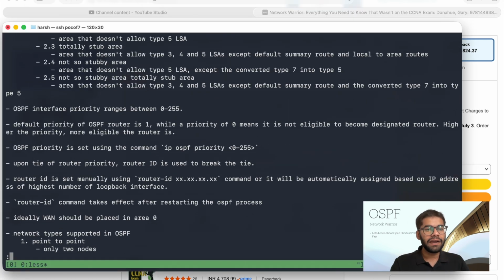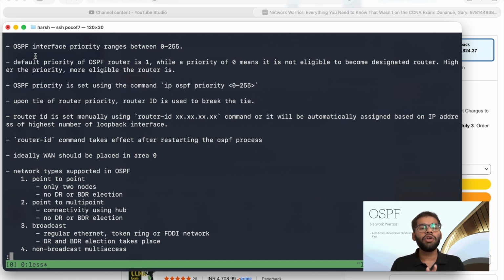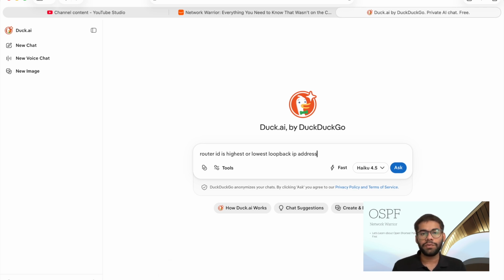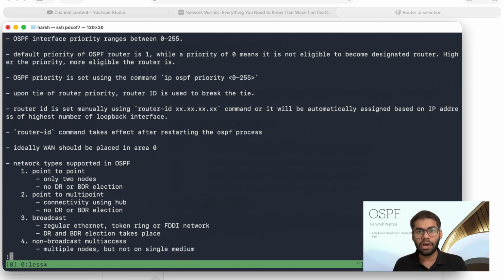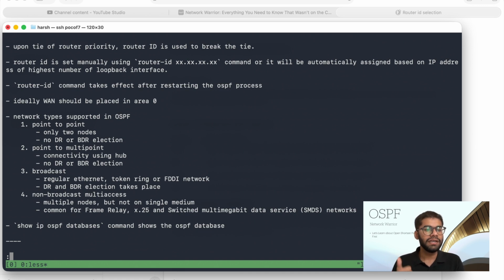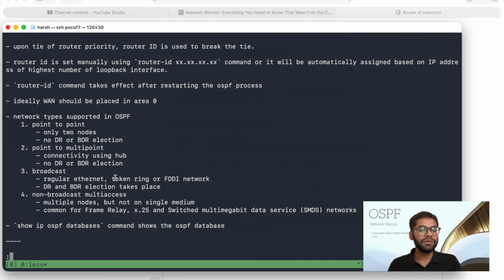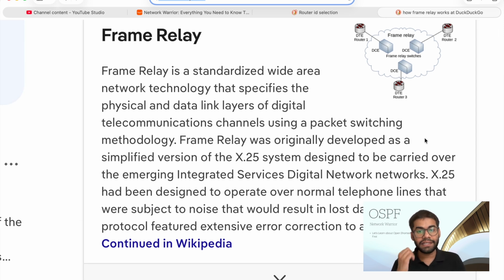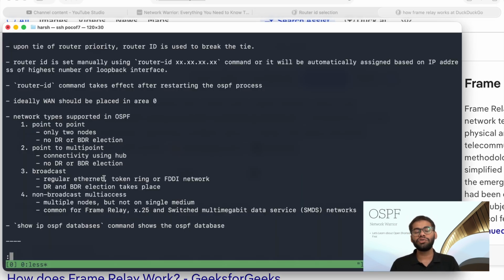OSPF Part 2 // Network Warriors